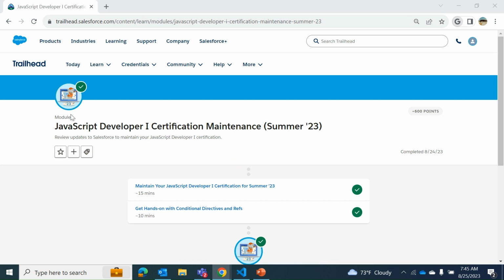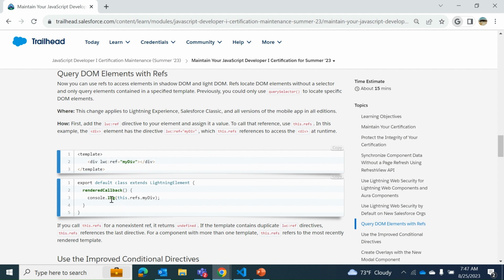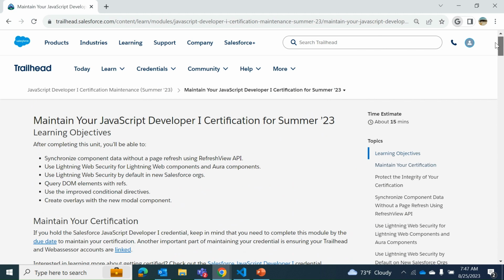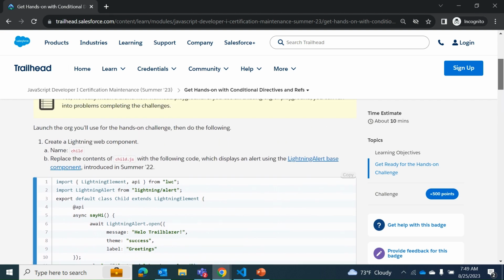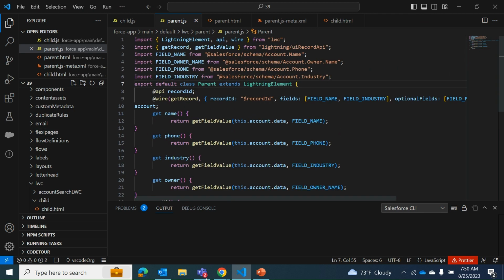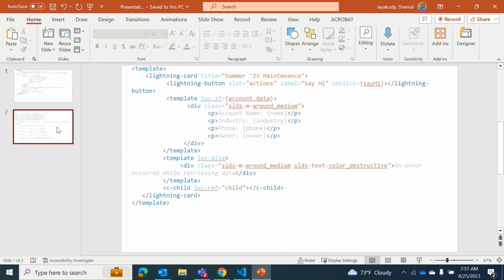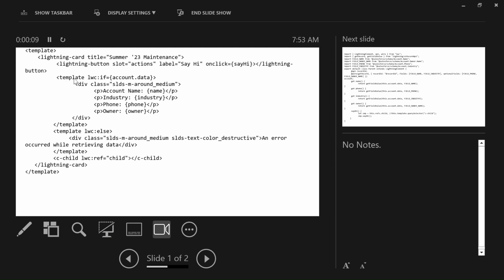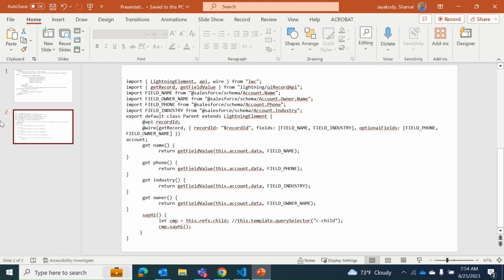JavaScript Developer I Certification Maintenance (Summer 23) | Conditional Directives and Refs | SF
JavaScript Developer I Certification Maintenance (Summer '23)
Get Hands-on with Conditional Directives and Refs
Synchronize component data without a page refresh using RefreshView API.
Use Lightning Web Security for Lightning Web components and Aura components.
Use Lightning Web Security by default in new Salesforce orgs.
Query DOM elements with refs.
Use the improved conditional directives.
Create overlays with the new modal component.
Maintain Your Certification